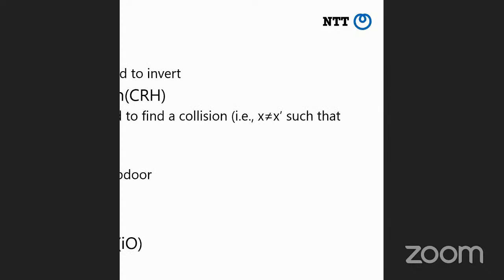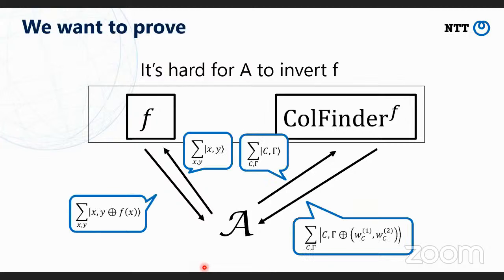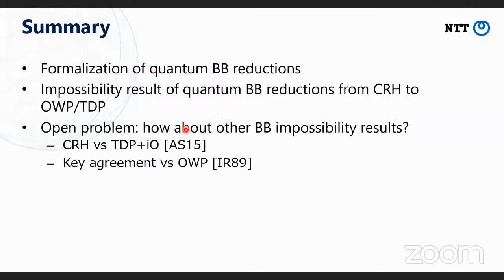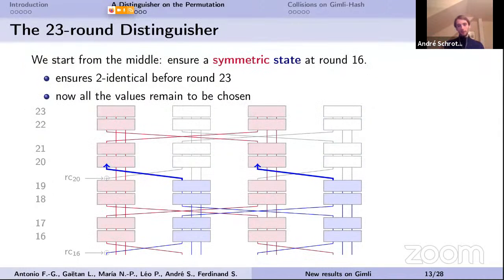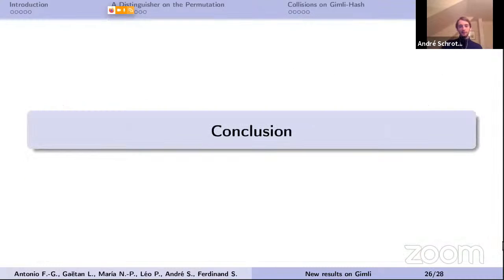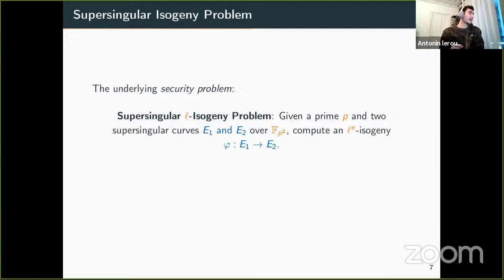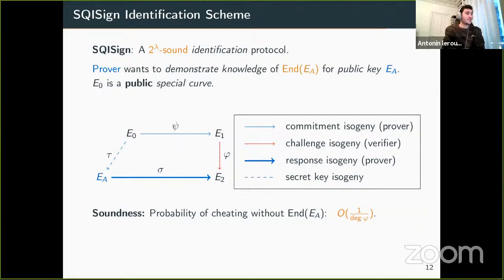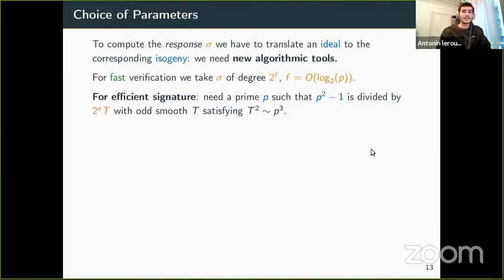s-3: Best paper award (Asiacrypt 2020)